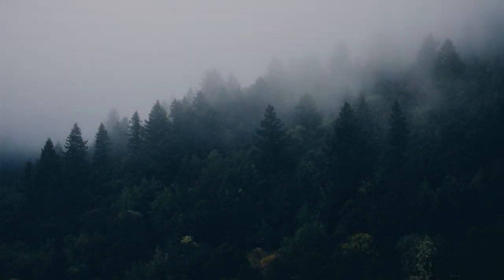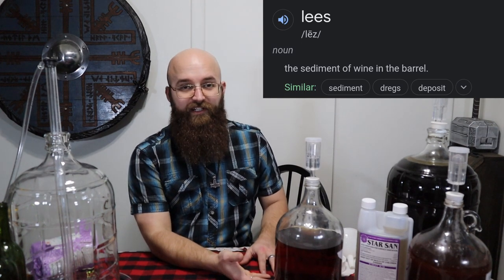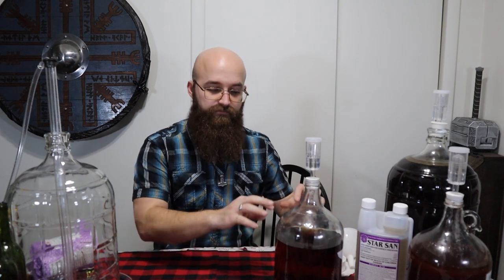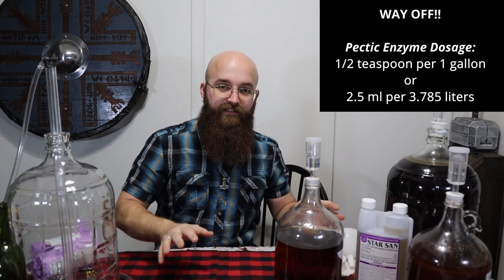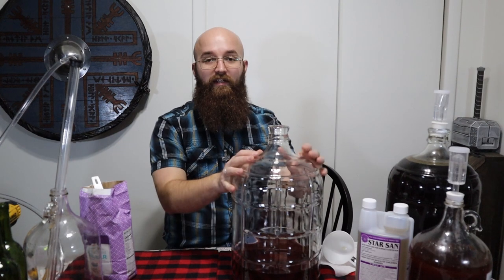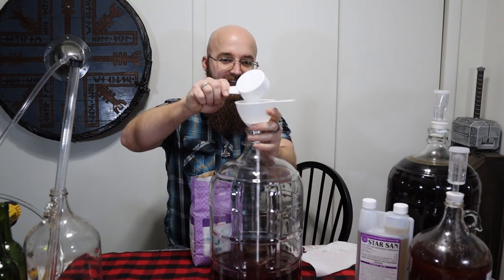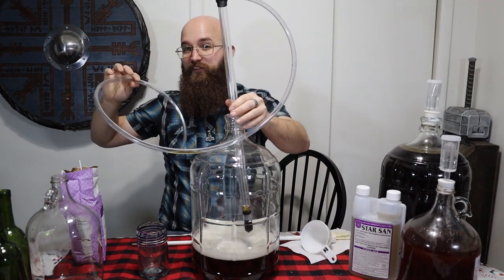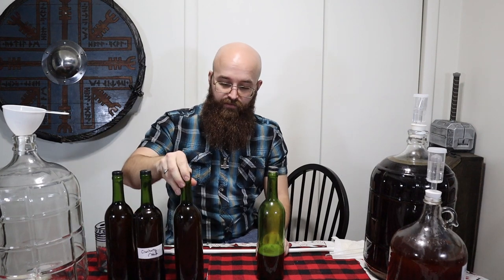How To Make Viking Mead: Part 2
This video will show the basics in how to bottle and (if needed) backsweeten your mead!! May the gods approve of your drink and skål!! 🍻